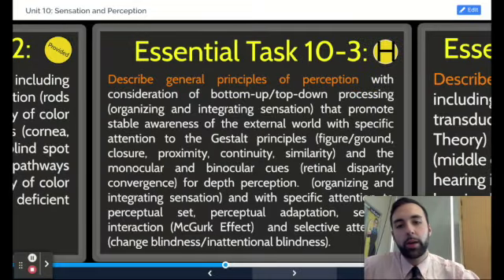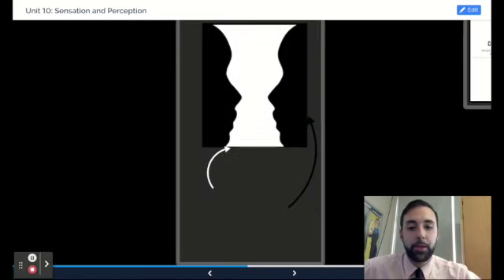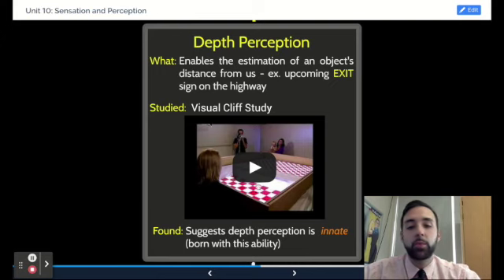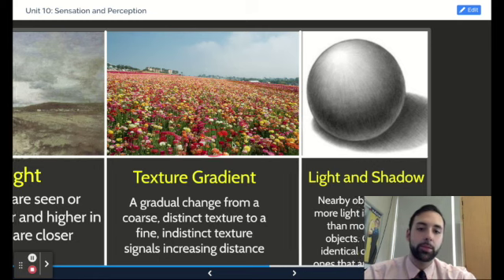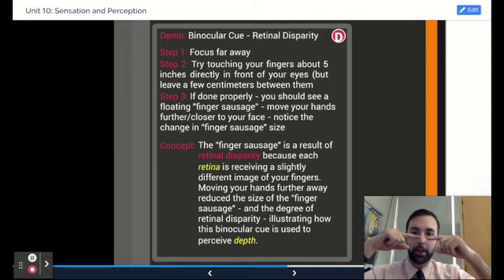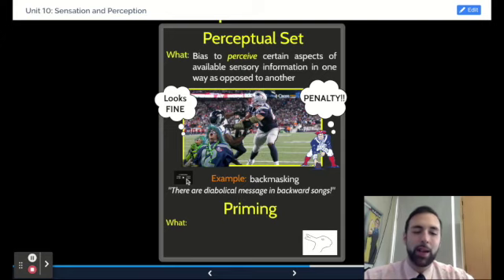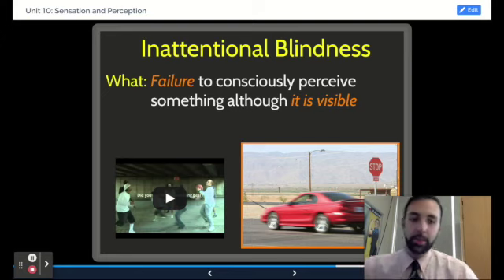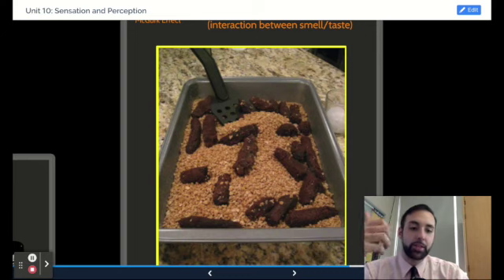Sensation and Perception - Essential Task 10-3